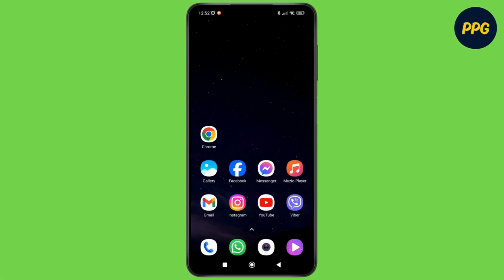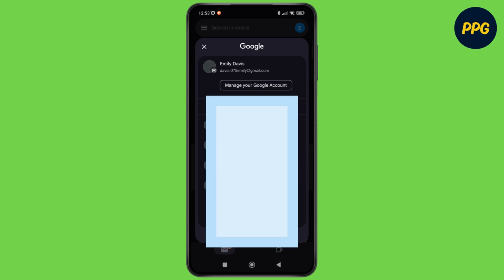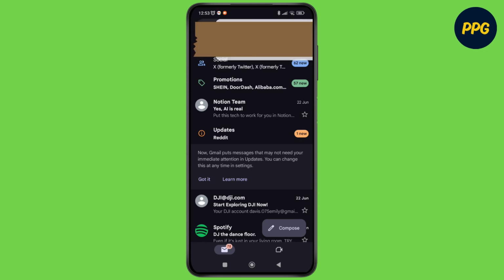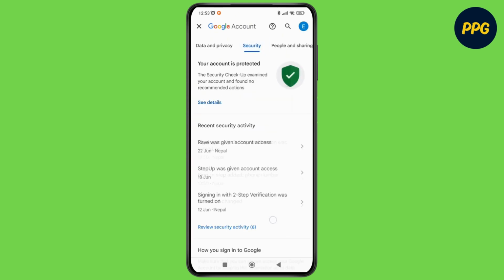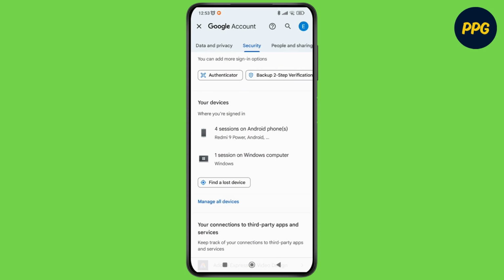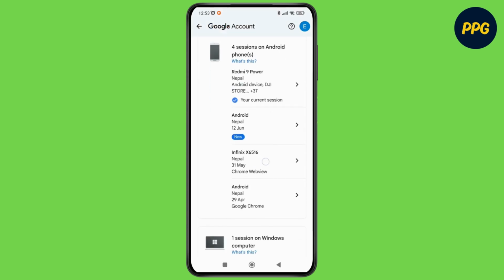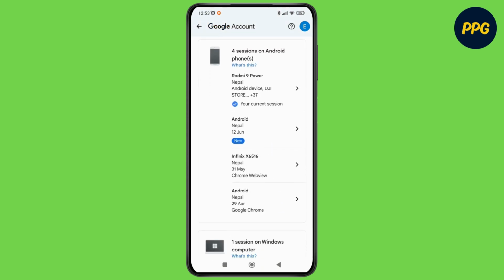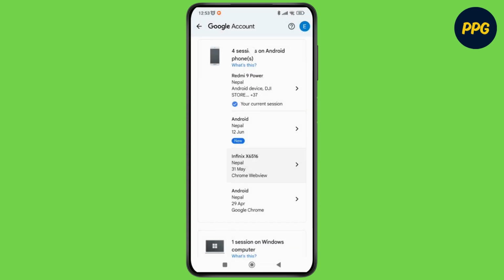How to remove Gmail Account from Another Device ?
Hello Guys,

Welcome to our step-by-step guide on "How to Remove Gmail Account from Another Device?" If you've ever shared your Gmail account and want to ensure your privacy or simply want to manage your account better, this video is for you. We'll show you how to easily remove your Gmail account from any device, ensuring that your information remains secure. From using your Google Account settings to signing out remotely, these tips will help you take control of your Gmail access.

In this video, we will show:

Steps to sign out of Gmail on different devices
How to manage your Google account settings
Tips for securing your Gmail account
How to check active sessions on your Gmail account